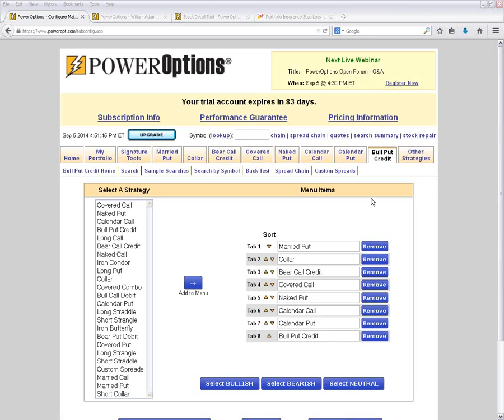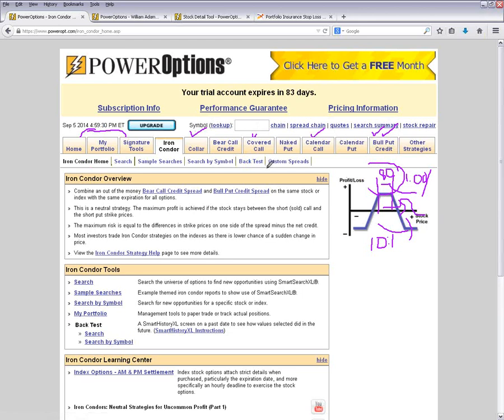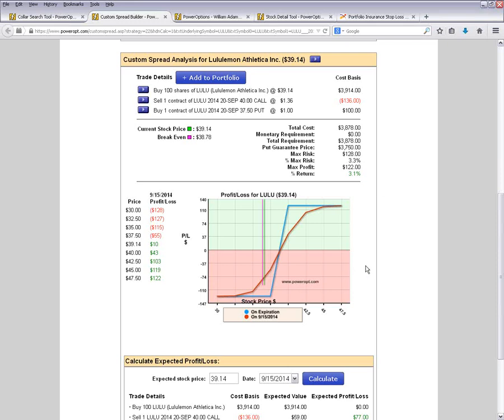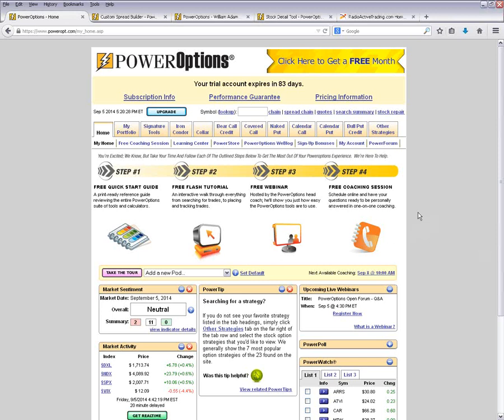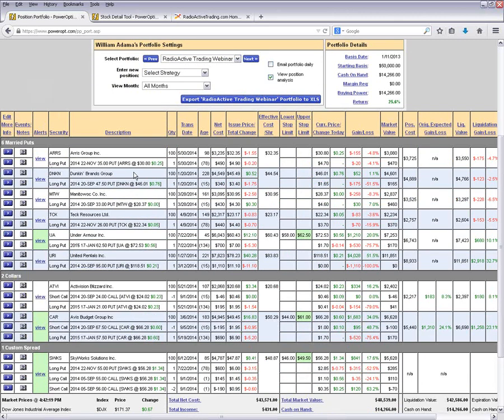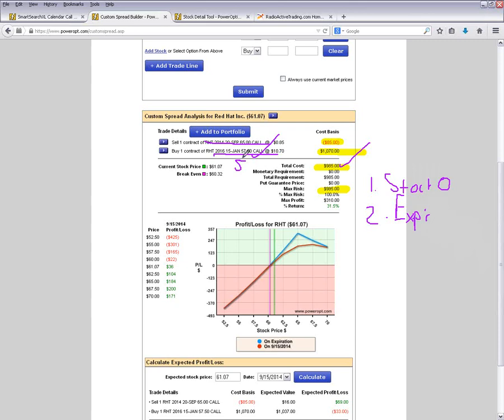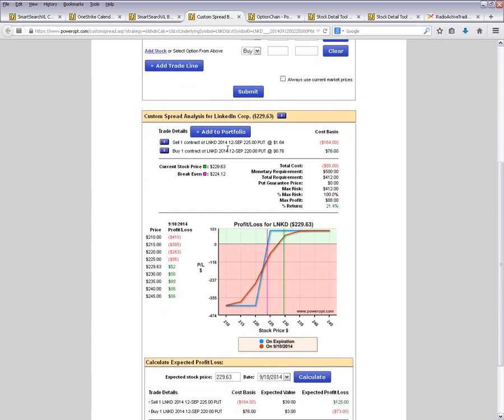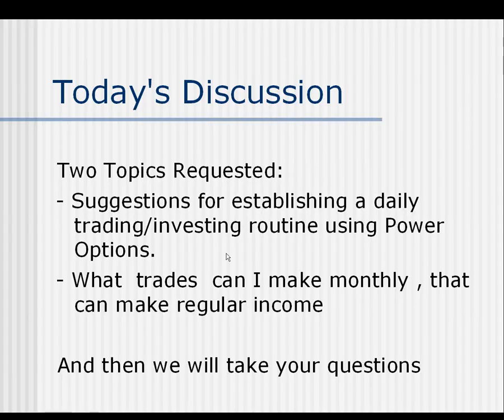Q & A Session Sep 5, 2014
During this PowerOptions Open Forum - Q & A Session we handle questions such as:

1.  What are the best strategies for a low volatility market?
2.  What strategy is most consistent for monthly income?
3.  What is the risk - reward of a Calendar Spread?
4.  How to enter, manage and adjust an Iron Condor Position?
5.  How would one use PowerOptions on a daily basis?
6.  What criteria should I use for finding new trades?

These questions plus more are answered in the video.  Make sure to join us every Friday at 4:30 PM Eastern Time for our PowerOptions Open Forum - Q&A Session, and bring your questions!